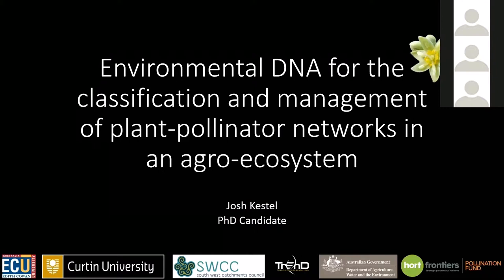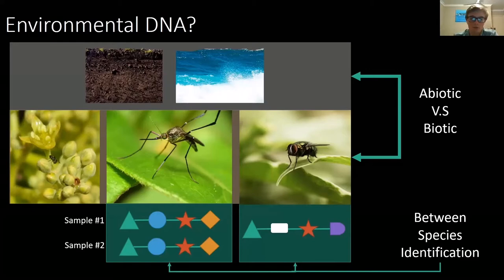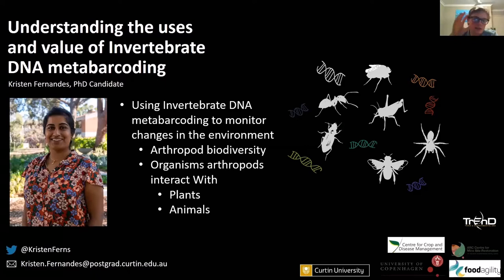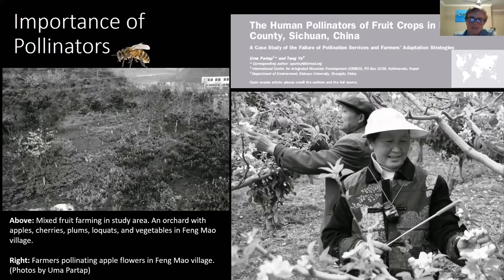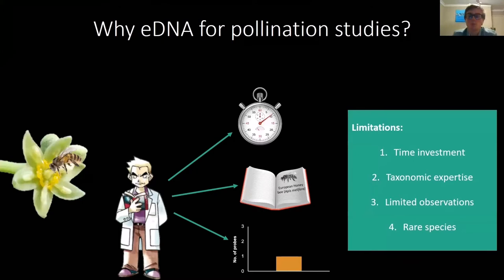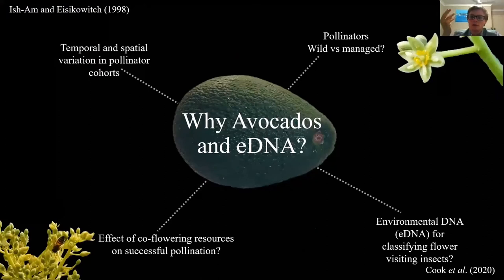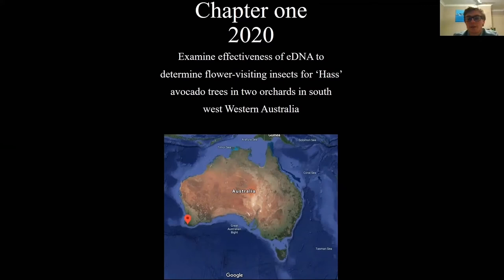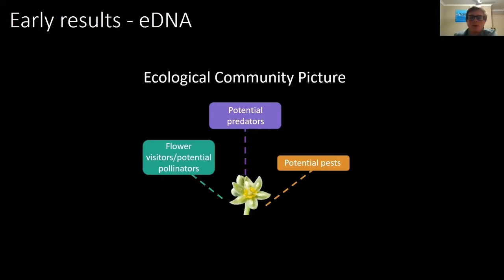Environment DNA for the classification & management of plant-pollinator networks in agro-ecosystems